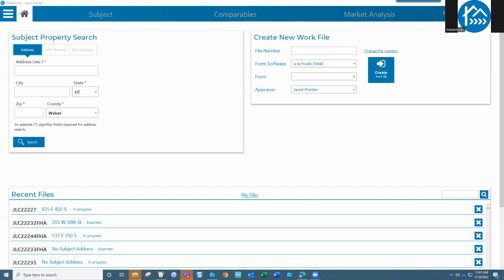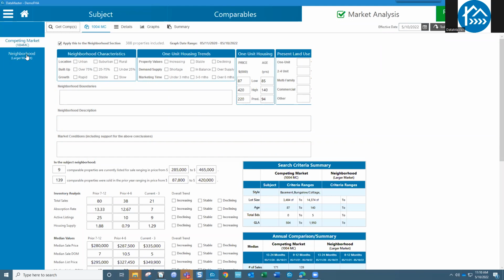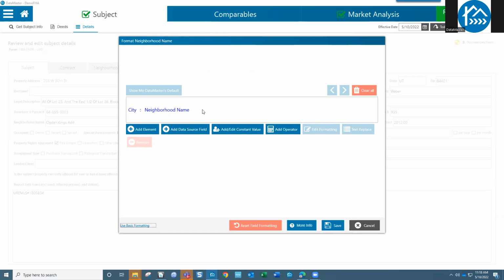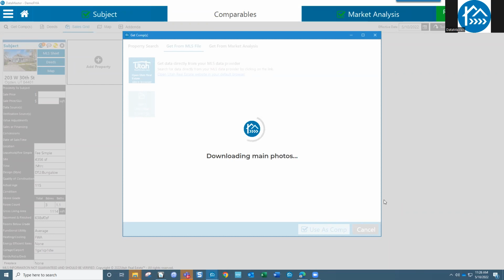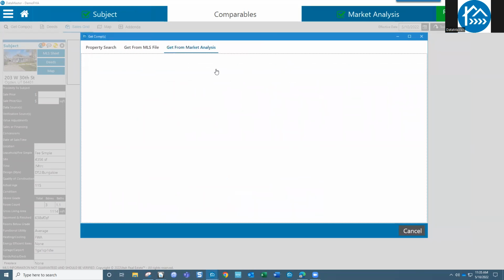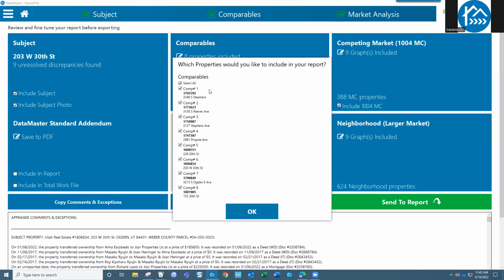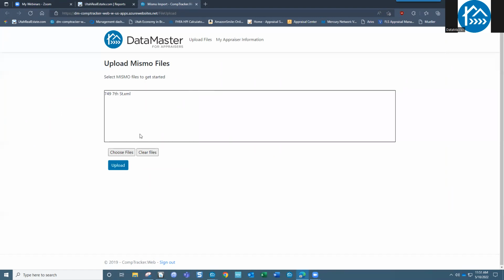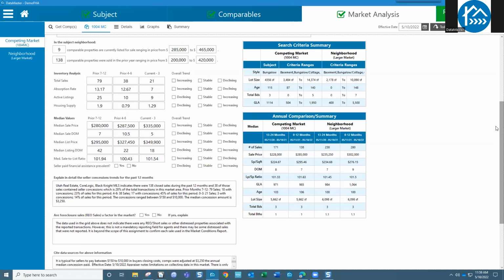DataMaster Tuesday Tips - Market Analysis & Overview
In this video, Jared Preisler, SRA, walks you through the basics of using DataMaster, including importing data, entering data into your sales-comparison grid, market analysis, and neighborhood analysis. Use DataMaster more efficiently and save more time by using these tips from Jared.